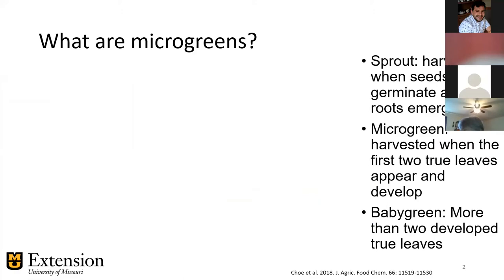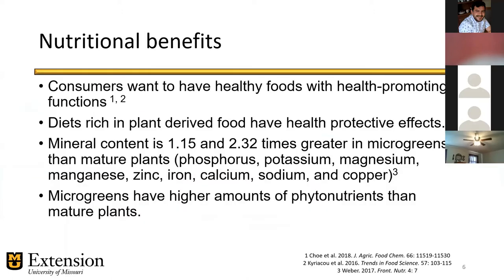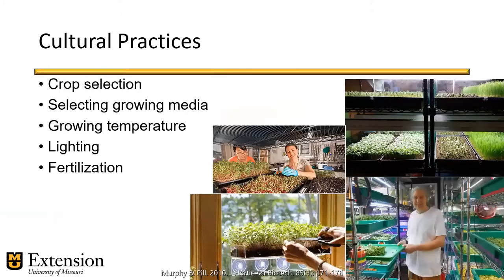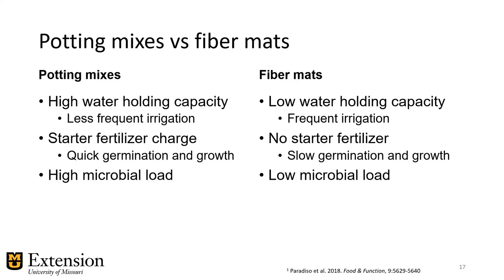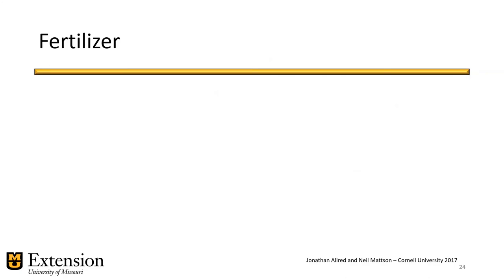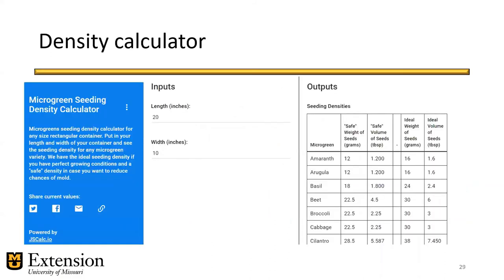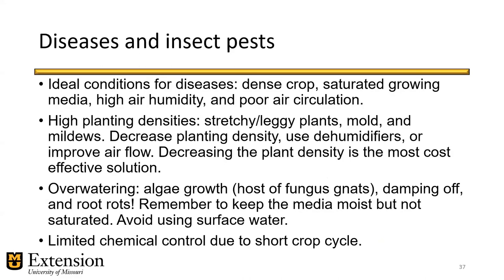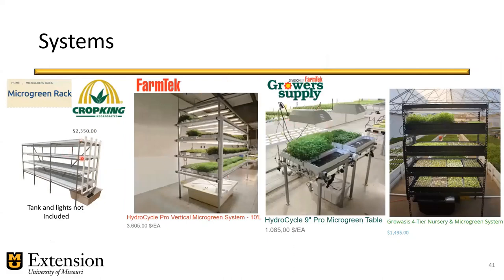A guide to growing and marketing microgreens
With this class, I expect you become confident about growing microgreens either for personal use or commercial purposes.

The information presented is research based. The source material is referenced in the video.

*References to a specific brand or company are meant for demonstration purposes. Therefore, their mention cannot be construed as an endorsement or recommendation.